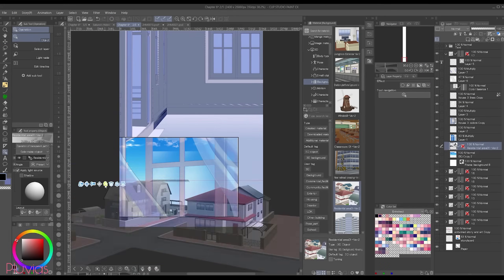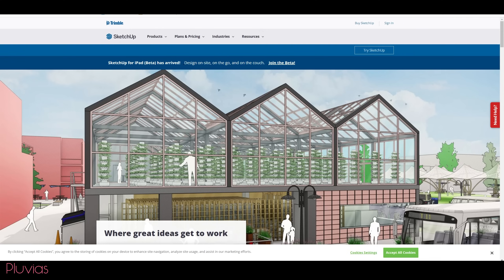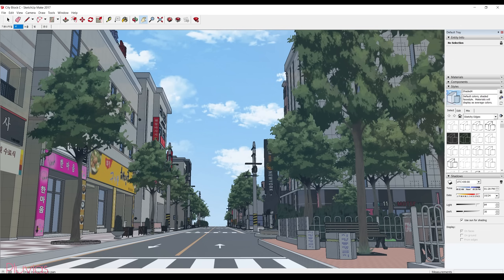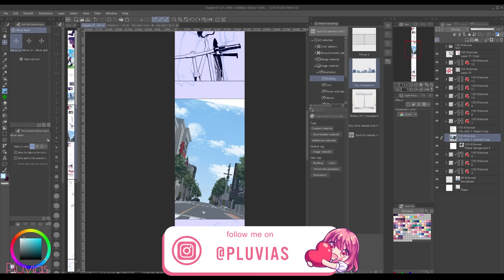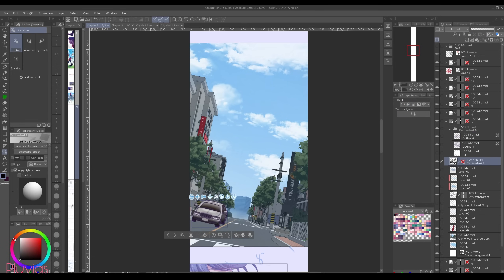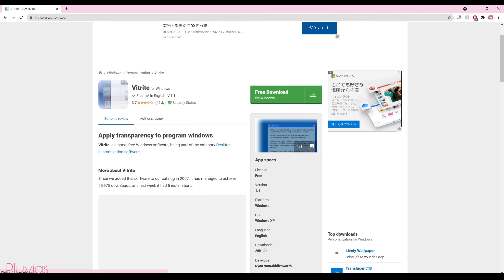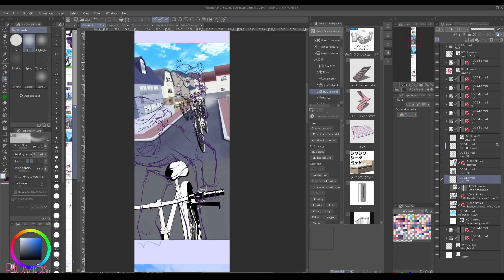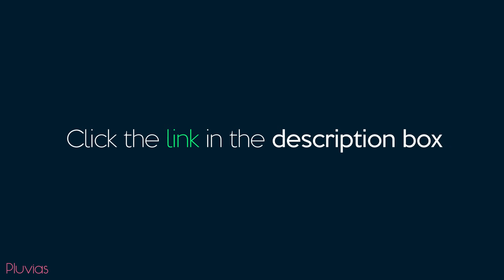Webtoon Backgrounds Tutorial (3D models editing)【CSP/Sketchup】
I wanted to do this webtoon backgrounds tutorial since I had my fair share of struggling when I first started drawing my webtoon, Entwined.
It took me some time to learn how to edit models properly while getting a nice anime-ish look out of them. So I wanted to share what I learned to help fellow comic artists. 😊 (this also helps in illustrations, I'd love to try these methods in future illustrations!)
I'm still in the learning process so this tutorial doesn't cover everything ofc.
⭐ Index & Links ⭐
00:00 - Introduction
00:54 - Methods of background creation
01:11 - Method 1: Sketchup models
01:18 - Acon3D assets
01:51 - Sketchup software
• Sketchup Make (you need to sign in to see download links)
02:22 - Background-only shot
02:56 - Navigating through Sketchup
03:25 - Exporting shots from Sketchup
04:51 - Importing shots into CSP
06:00 - Background editing & color adjustment
09:34 - Background with characters
10:48 - Method 2: Using 3D models in CSP
12:40 - Final words
💥 My NEW Webtoon Drawing course! 💥
🟢 Skillshare (FREE 1 month trial)

🎨 My Digital Anime Coloring Course 🎨

✏ My Bestseller Online Anime Drawing Course ✏
🖥 Softwares: Clip Studio Paint EX, Sketchup Make
✍ Tablet: Wacom Intuos Pro